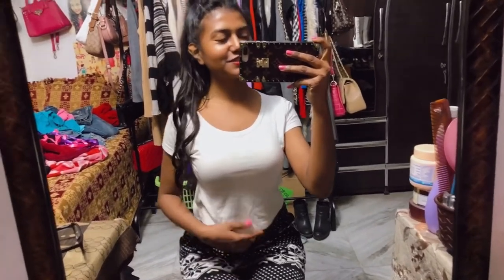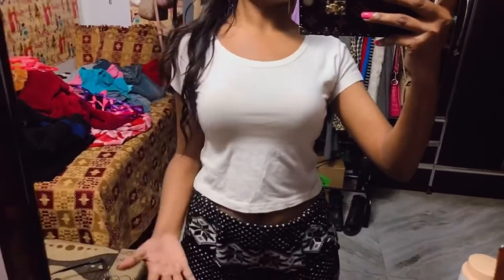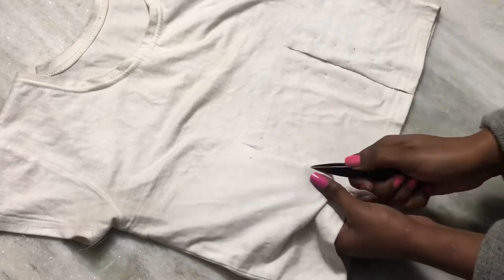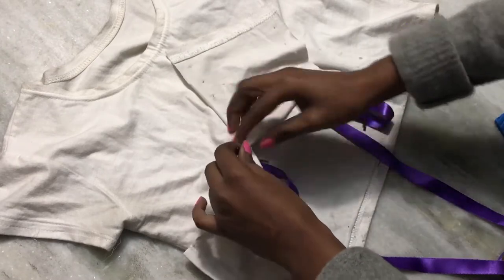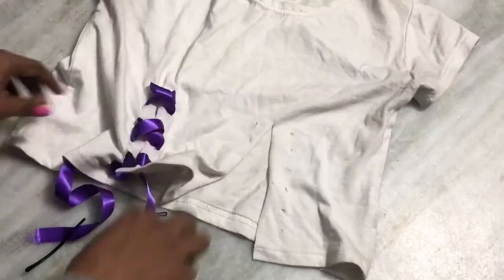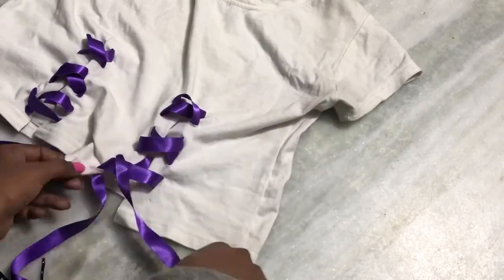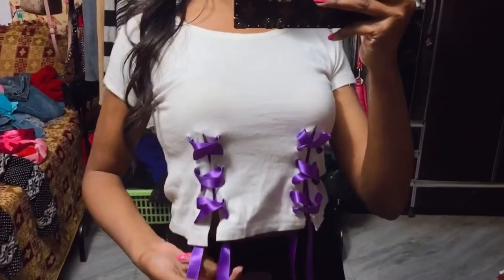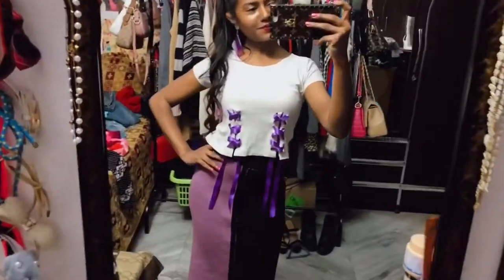D.I.Y RIBBON T-SHIRT